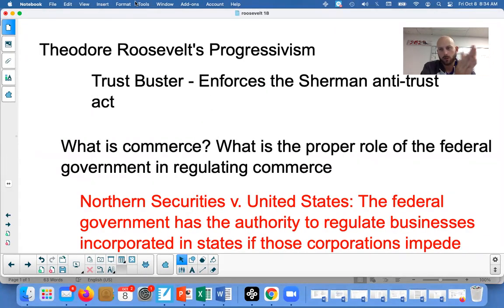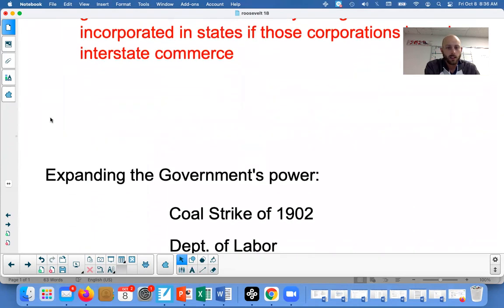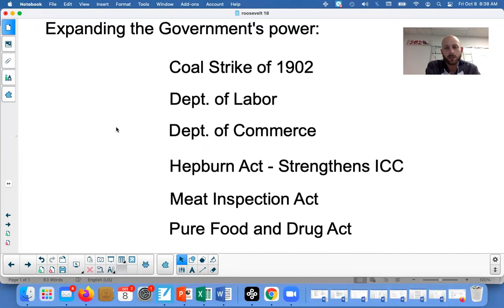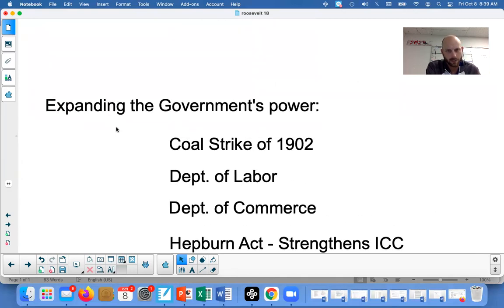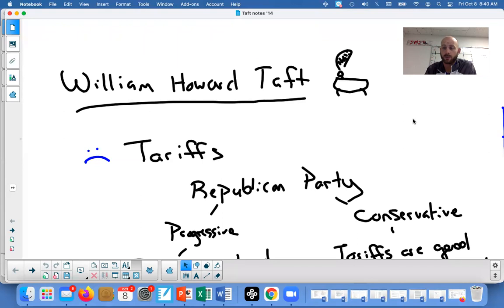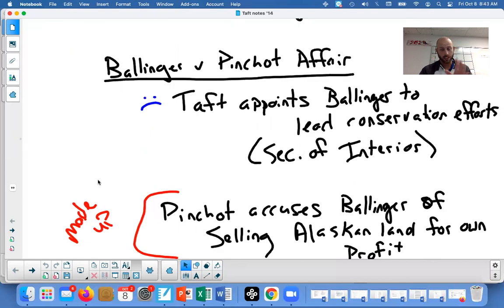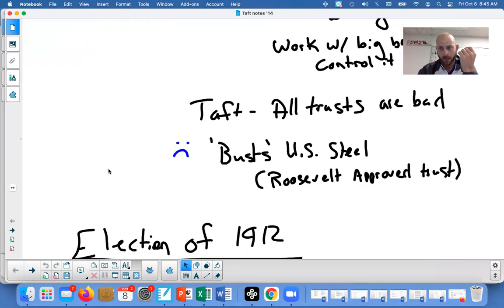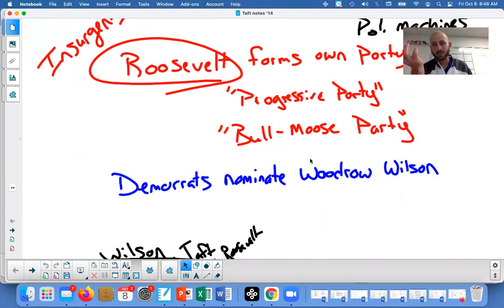Progressive Presidents: Roosevelt and Taft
A description of some of the actions taken by the "Progressive" president's William Howard Taft and Theodore Roosevelt. Mostly a summary of how the two increased the scope of federal regulation. Excuse the Taft jokes, I couldn't resist!